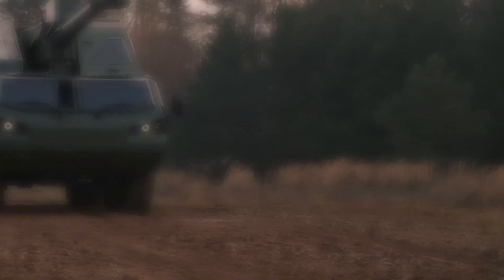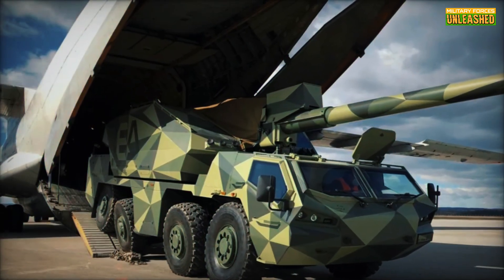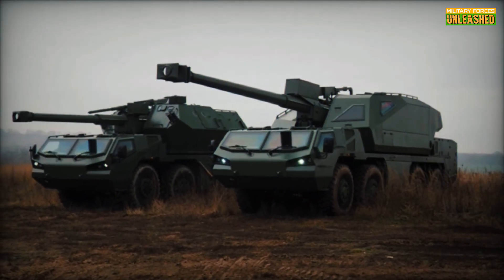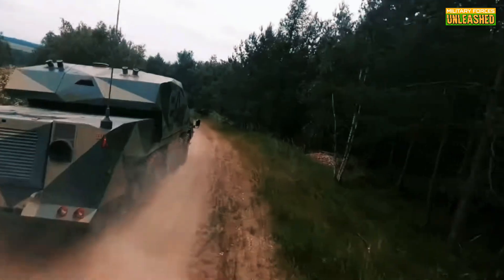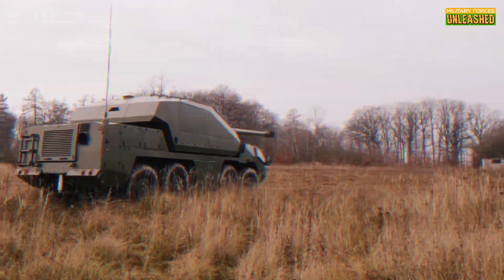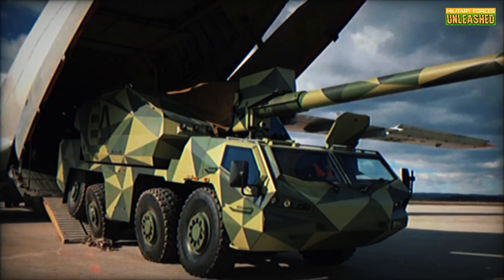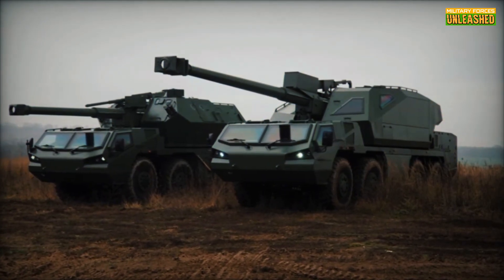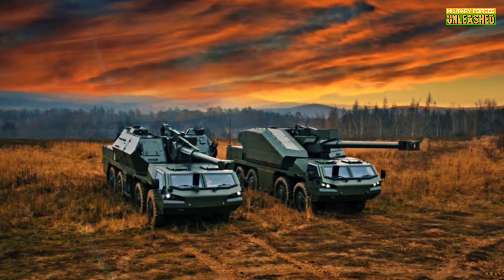Excalibur Army’s DITA: The Future of Howitzers Has Arrived! 🚀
The DITA Howitzer-Gun Vehicle by Excalibur Army is changing the game for modern artillery. With its fully automated firing system, AI-driven operations, and jaw-dropping efficiency, it’s a glimpse into the future of warfare. But is this cutting-edge tech a groundbreaking innovation or a double-edged sword? Join us in this deep dive to uncover the truth behind this military marvel, its strengths, challenges, and how it’s reshaping the battlefield. Don’t miss this!

💡 What do YOU think? Is the DITA the ultimate weapon or a sign we’re relying too much on AI?

🔗 Watch Now to Stay Ahead of the Military Tech Curve!